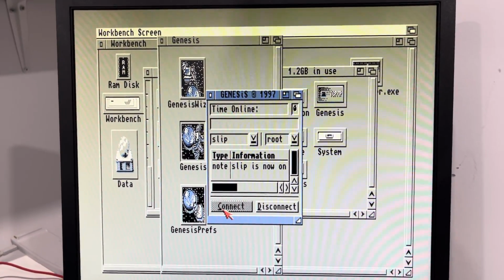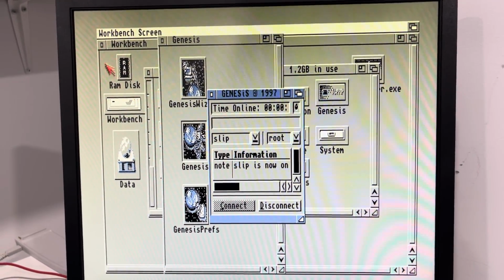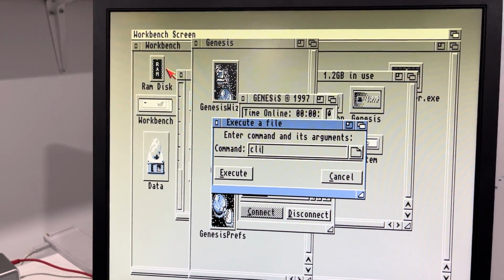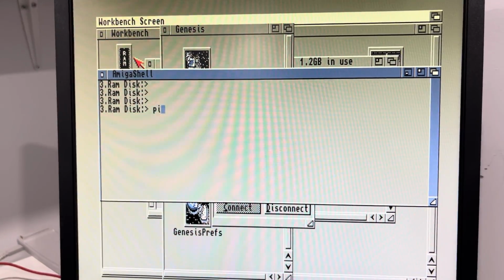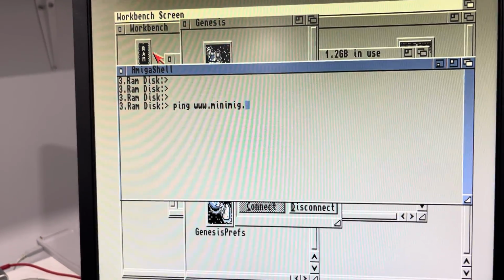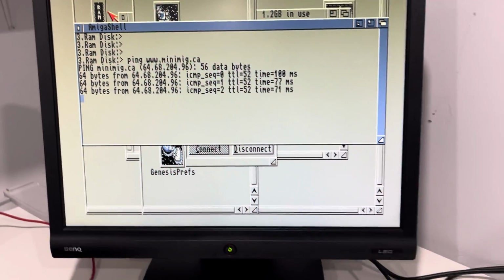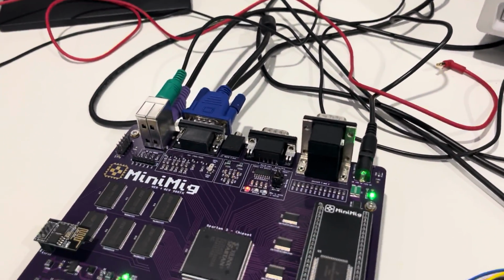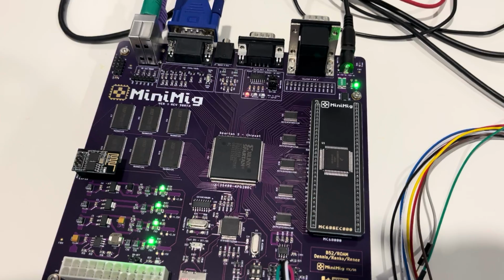Minimig v198 ITX-WIFI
As promised, Minimig v1.98 ITX is now available with major improvements. Notably, the board exclusively incorporates tantalum capacitors. Additionally, the LED header bug has been corrected. Most importantly, Minimig now features a WIFI ESP32 header for the first time, allowing you to surf the web effortlessly! The serial switch has also been updated to include wifi as an option for obvious reasons. I am currently in the process of assembling the initial batch of ten purple boards. Soon, Minimig v1.98 will be made available on the official Minimig website.